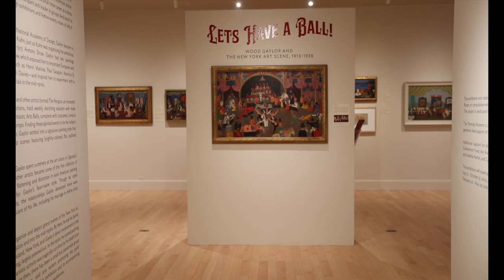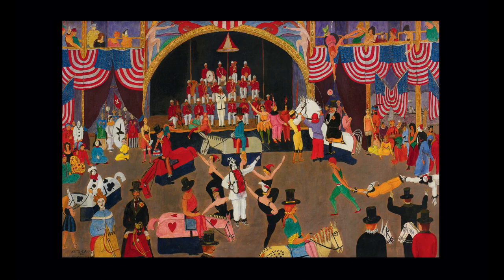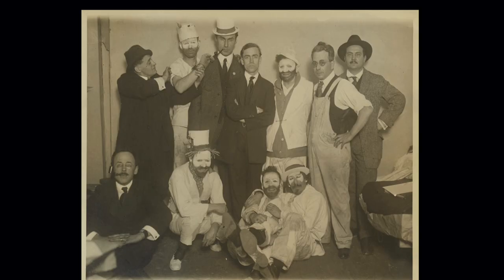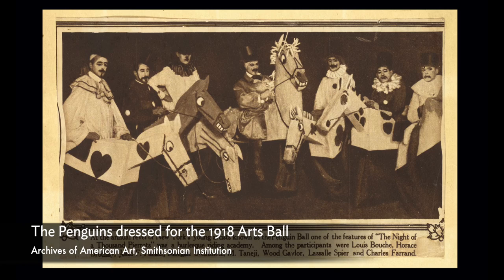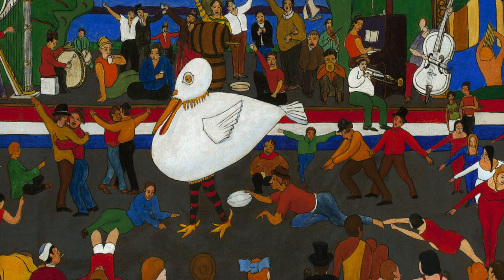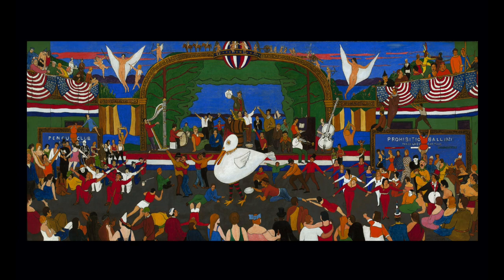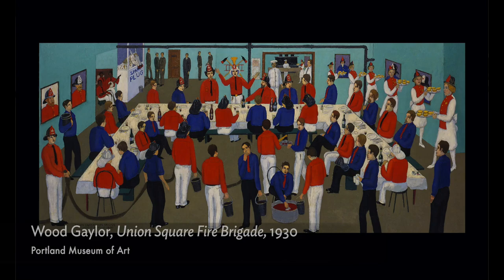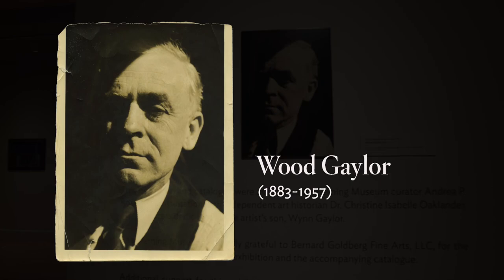Wood Gaylor — Episode 2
Experience the Wood Gaylor exhibition, "Let's Have a Ball," from the comfort of your own home in this new video series created in response to the Museum's temporary closure during the COVID-19 crisis. Join exhibition curator Andrea Rosen and Curator of Education Alice Boone as they discuss the work of the artist set against the backdrop of the New York art scene, 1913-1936, in this the second of a four episode series.